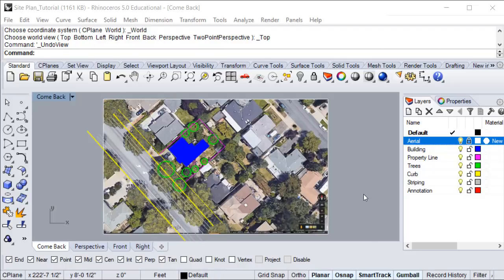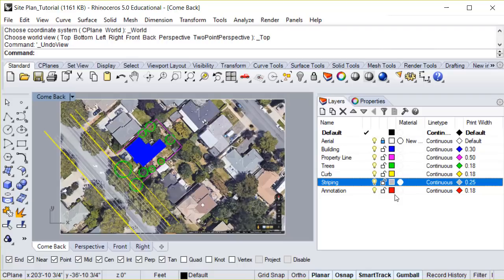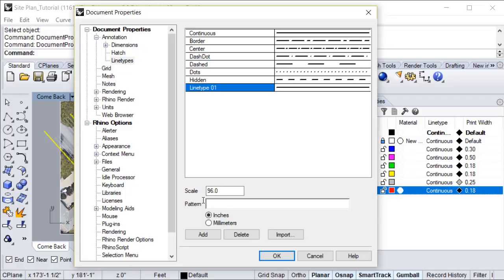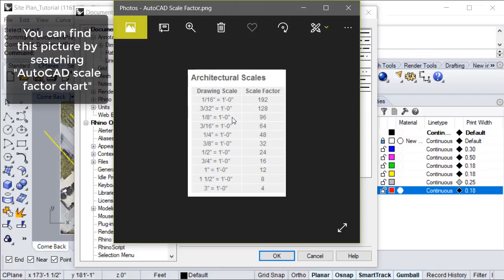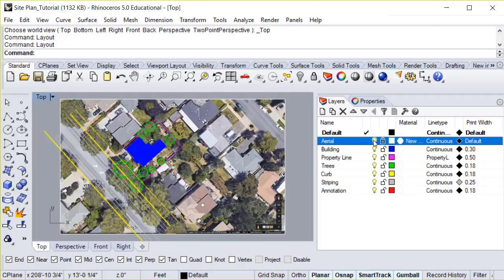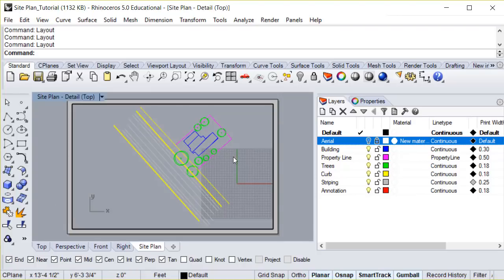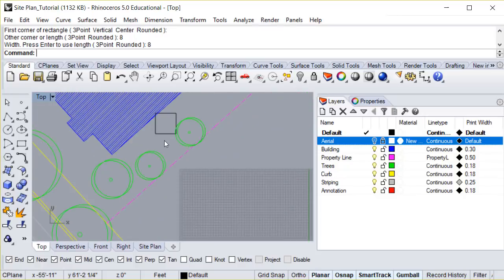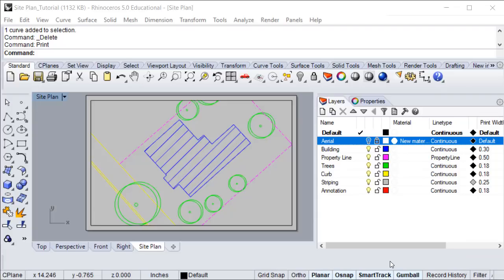Rhino WINDOWS: Output Scaled Drawings (Tutorial 2 of 3)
ARCH 241: Preparing your drawing for printing, adding linetypes, creating layouts, and printing to PDF

Tutorial produced by Theresa Helseth
California Polytechnic State University, Architecture Department